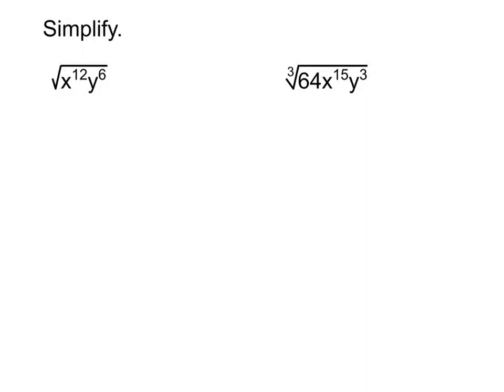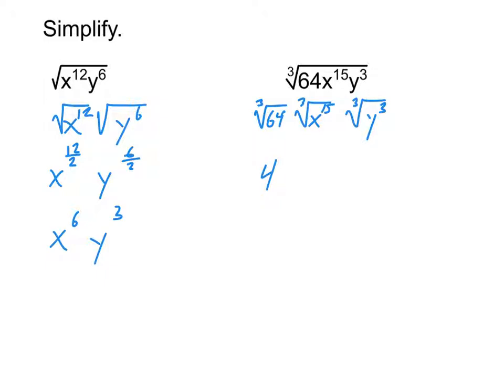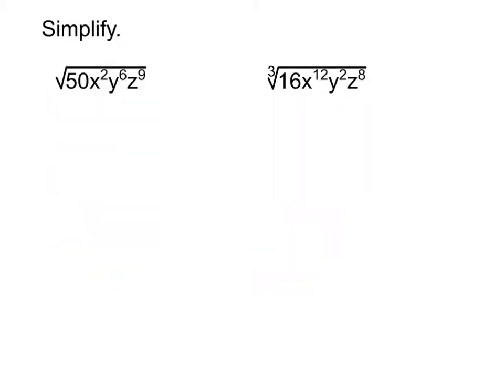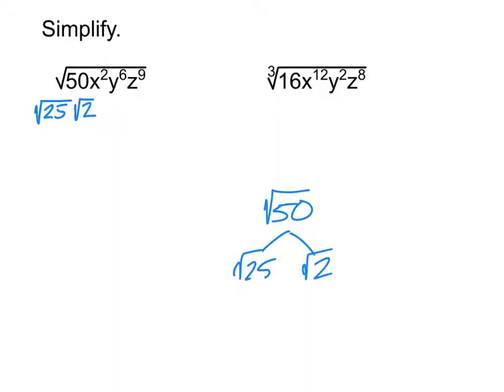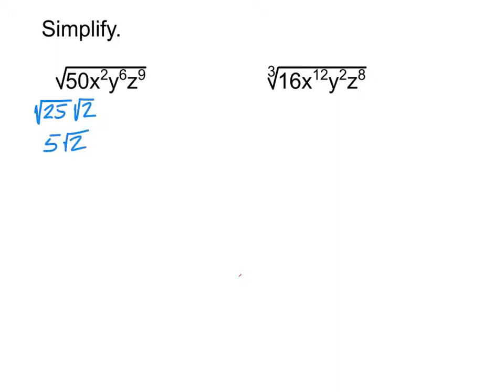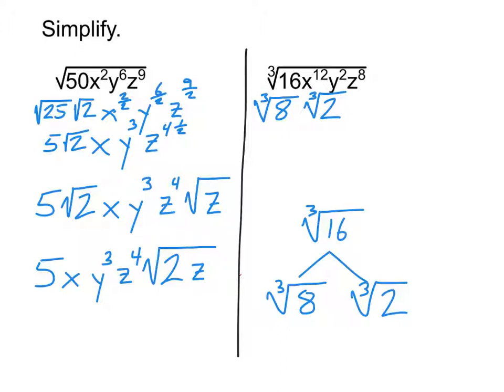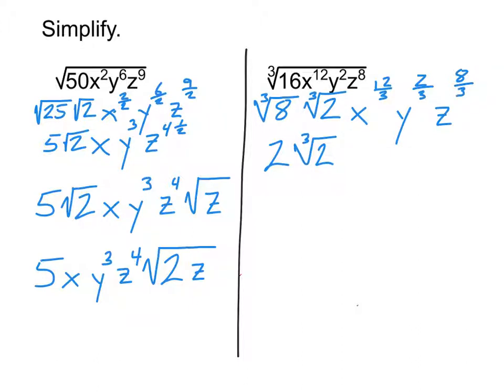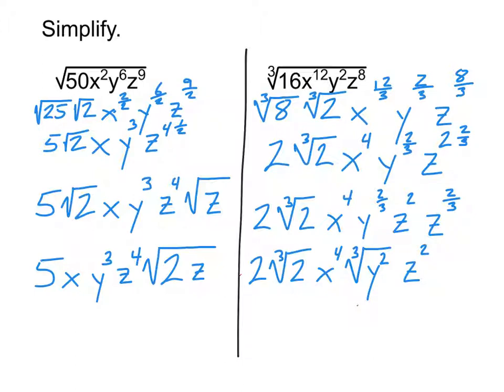Simplifying Radical Expressions (2/8)